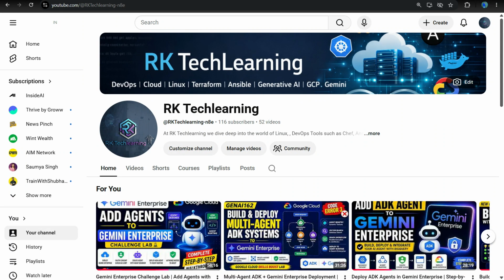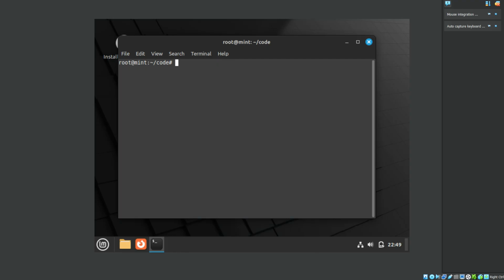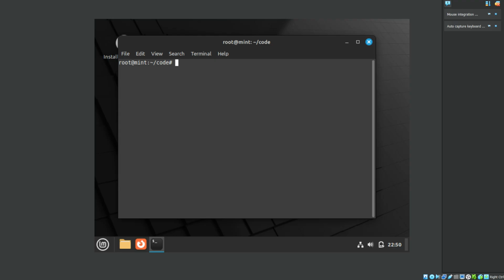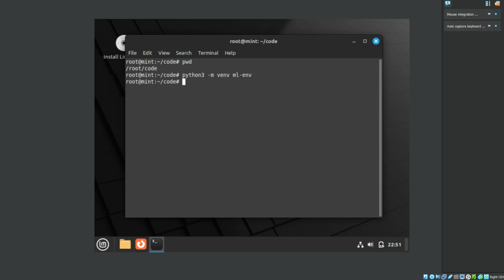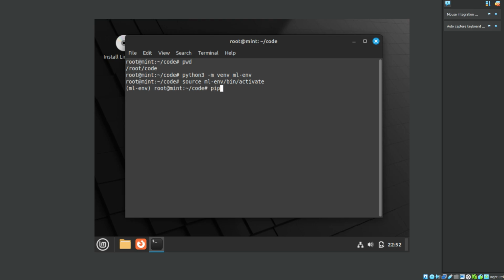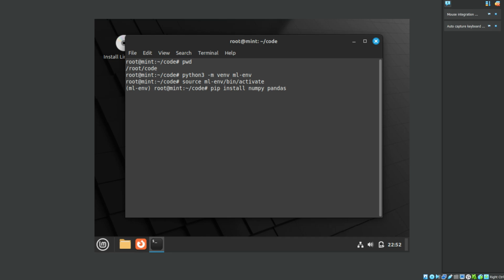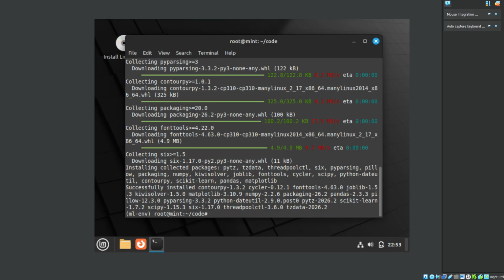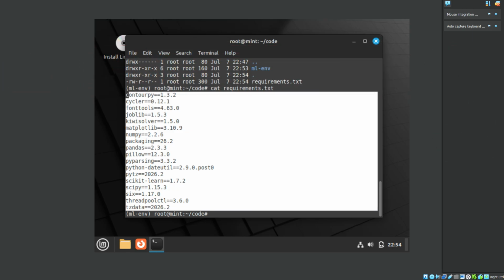Day 1: Create a Python Virtual Environment for Machine Learning | MLOps 100 Days Challenge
🚀 **Welcome to Day 1 of the MLOps Hands-on Series!**

In this video, you'll learn how to create a standardized Python virtual environment for a Machine Learning project using Python's built-in `venv` module.

This tutorial is **inspired by the KodeKloud 100 Days of MLOps Challenge**. Instead of using the KodeKloud lab terminal, I have **independently recreated and completed the entire task on my local Oracle VirtualBox Linux virtual machine**. The objective is to help learners understand the concepts in a real Linux environment that they can also practice on their own systems.

If you're participating in the KodeKloud challenge or simply learning MLOps, this video will guide you through every step and can serve as a reference if you get stuck while solving the lab.

##  Task Covered

✅ Create a Python virtual environment (`ml-env`)

✅ Install required Machine Learning libraries:

* NumPy
* Pandas
* Scikit-learn
* Matplotlib

✅ Generate a `requirements.txt` file using `pip freeze`

## 💻 Commands Demonstrated

* `python3 -m venv`
* `source ml-env/bin/activate`
* `pip install`
* `pip freeze`

* DevOps Engineers
* MLOps Engineers
* Machine Learning Beginners
* Python Developers
* Linux Administrators
* Cloud Engineers
* Students preparing for MLOps interviews